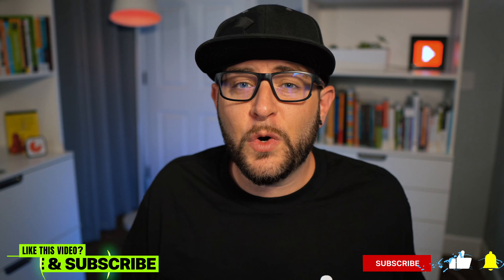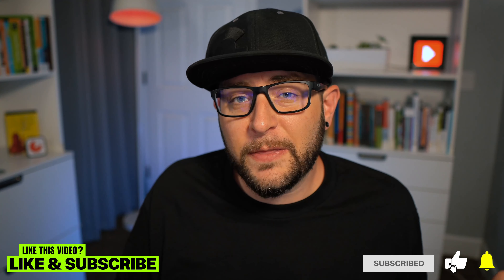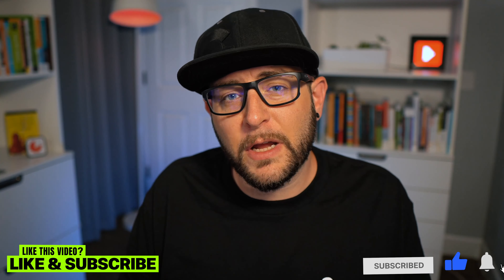UX Designer Interview Questions - What is UX design?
This is another video in a series that I am doing on tips and tricks for answering questions during a ui ux design interview. I cover some of the topics that I have been asked as both an interviewee and also some of the questions that I have asked myself as the interviewer. These are small bite-size videos covering one topic per video that can be binged before your next interview to help you land that next job!

This video covers the "What is UX design" question that often gets asked in almost any UX interview.

⌛️ TIMESTAMPS FOR THIS VIDEO:
0:00 - Intro
0:23 - Show the interviewer you understand the value of UX design
0:36 - This question should be your elevator pitch and something you are comfortable presenting
0:42 - Touch on the 'user-centered design approach' as it's a trigger word for interviewers
1:21 - Talk about user testing and how you always build with a user first approach using things like case studies, usability testing, and more
1:58 - Show them you understand UX REALLY MATTERS and it's in everything we do!
2:12 - Even the smallest changes to UX can result in millions of $$$
2:34  - Final comments and wrap up
✋🏼 Come and Say Hi!
📷 My Filming Equipment:
Sony a6600 (Main Camera)
Sony a6400 (Secondary Camera)
GoPro Hero 8 (Action camera and overhead shots)
Rode Video Mic Pro + (Audio)
SanDisk 512GB Extreme microSDXC UHS-I (Storage)
FalconEyes F7 Pocketlite (Color Lighting)
Meeden H-Frame Easel
SMALLRIG Cage for Sony Alpha a6400 and a6600
Corsair Elgato Green Screen
Elgato Stream Deck
Elgato Cam Link 4k
Sigma 16mm F/1.4 lenses
Logitech C920 Hd Pro Webcam
Neewer 2-Pack Dimmable Bi-Color 660 LED Video Lights (Room Lighting)
PHOCUS 6.8ft 4 Section Photo Studio Light Stands
Falconeyes RX-8T Foldable Roll-Flex LED Light Kit (Key Light)
There is no additional charge to you and purchasing from these links really helps me out! Thanks for supporting me so that I can continue to provide you with FREE content here on the channel each week!